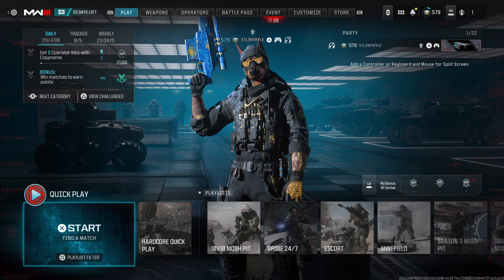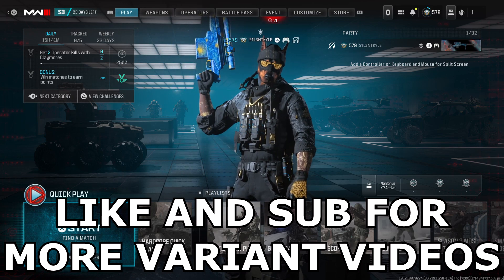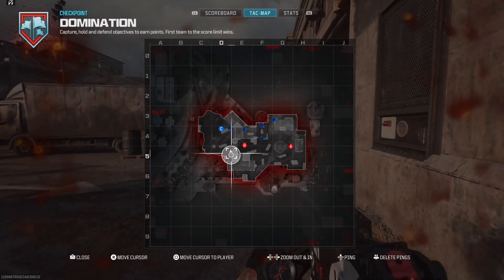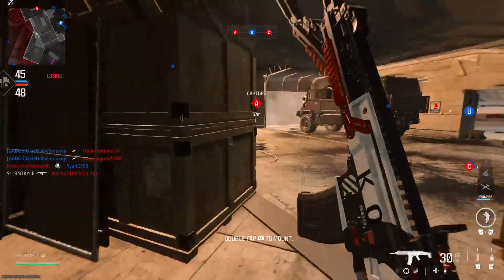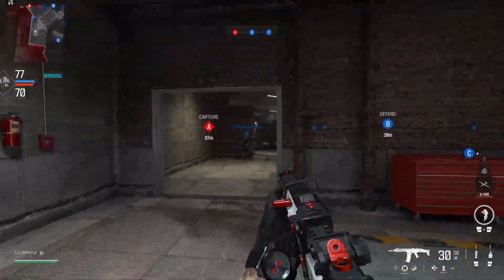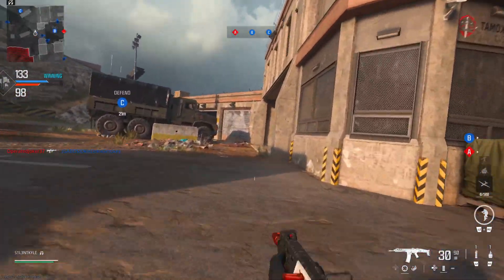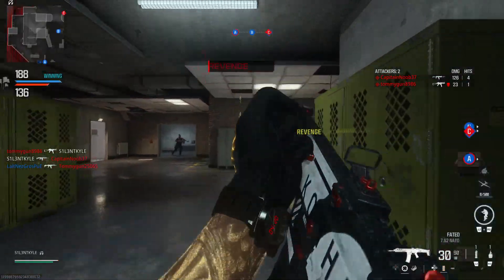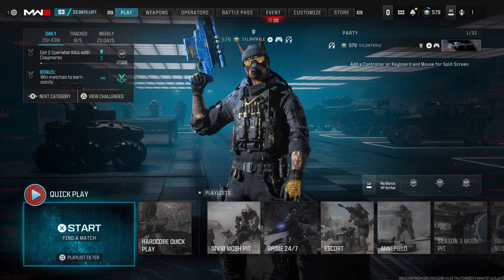*NEW* MTZ-762 “Fated” Variant (Modern Warfare 3 Season 3)